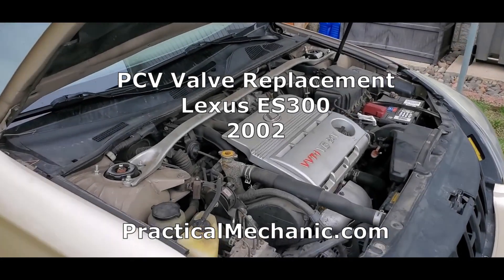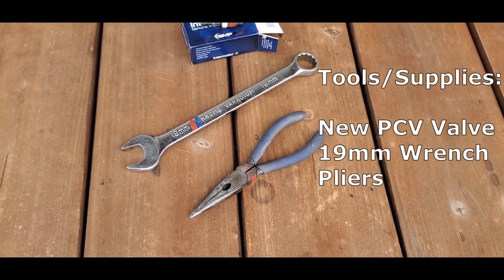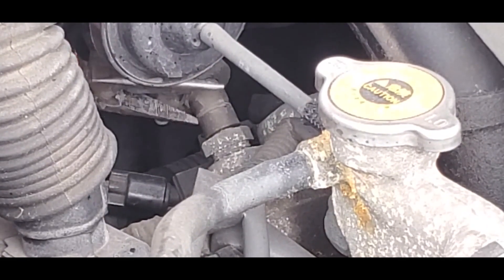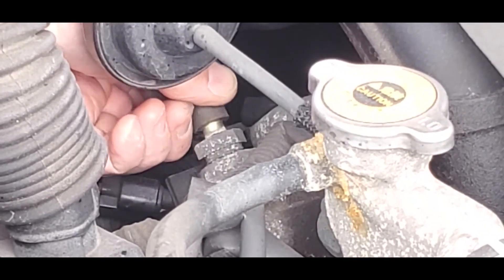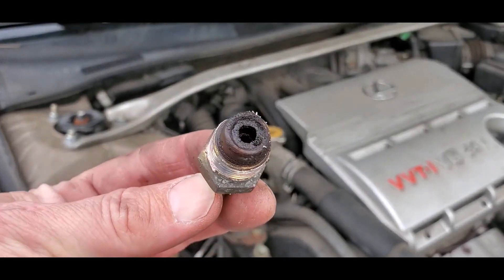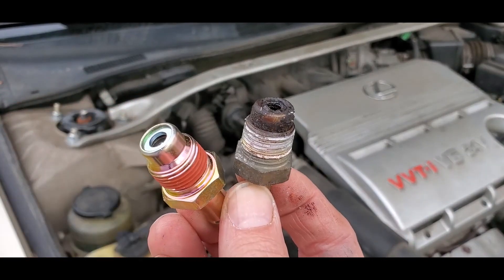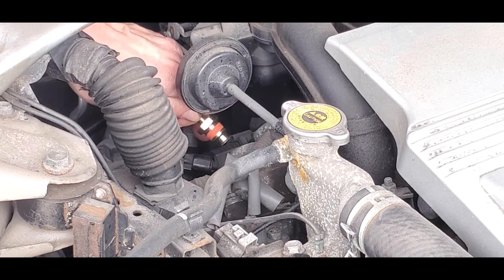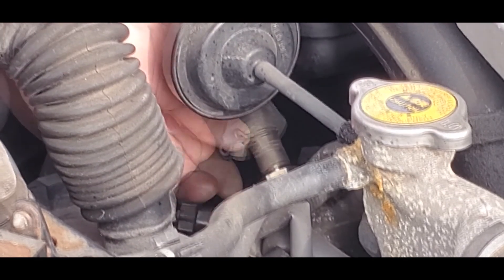Lexus Burning Oil? Try This First! LEXUS es300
PCV Valve 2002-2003 Lexus ES300

One of the causes of a car burning oil is a faulty PCV valve. It's relatively easy to change and will only cost you about $20! Try this first before you attempt to replace the head gasket.

Quick and Easy Video Tutorial Step-by-Step Instructions on how to change the PCV valve in a 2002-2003 Lexus ES-300.

A clogged or stuck-open PCV (Positive Crankcase Ventilation) valve can cause a number of issues, including:
    1. Increased Oil Consumption
    2. Engine Running Roughly
    3. Engine Stalling
    4. Increased Emissions
Luckily, changing the PCV valve is really easy, and only requires the following tools:
    1. Pliers
    2. 19mm (or ¾”) Wrench
3. New PCV Valve

For more helpful tutorials, visit:
PracticalMechanic.com